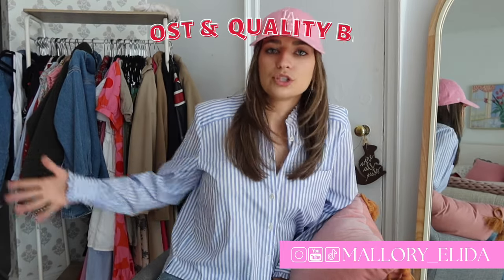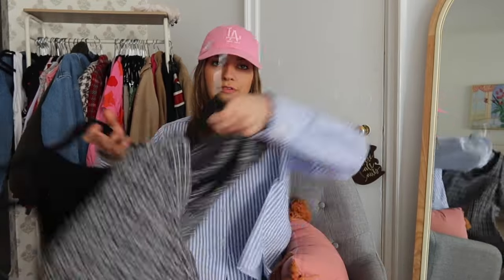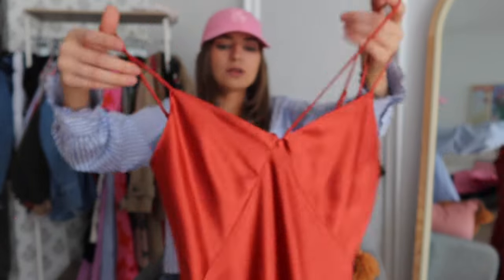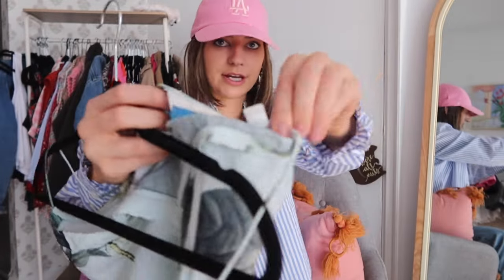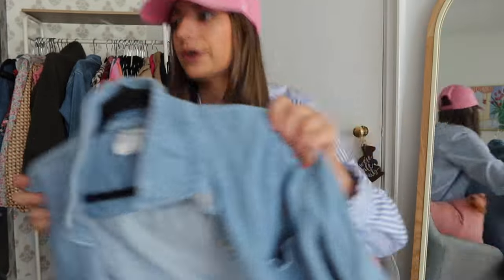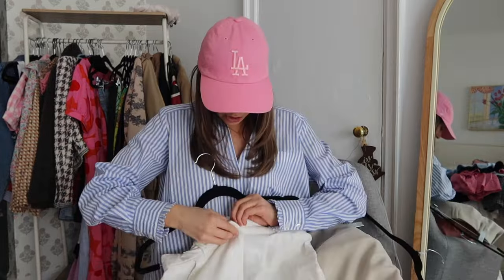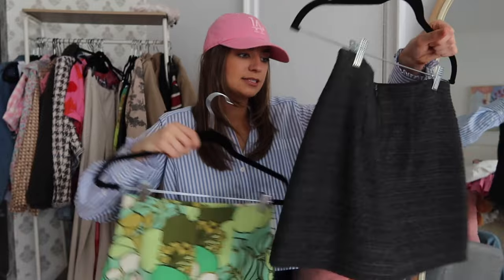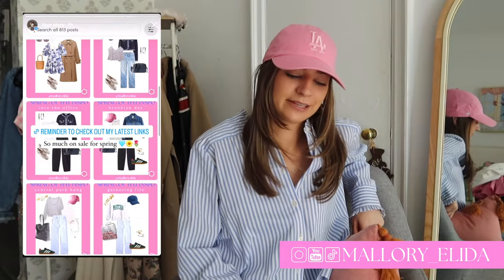TIPS TO THRIFTING HIGH QUALITY CLOTHES! construction, fabric, & overall cost breakdown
Comparing design details from high end designer to fast fashion clothing from items in my own closet to teach you how to spot what is high quality when shopping/thrifting and make better decisions as a consumer! I went through tops, blouses, dresses, trench coats, blazers, dress pants, and skirts! I hope you loved this because it's so fun for me to talk about through my design background. Thanks so much for being patient with me while I get through these long work days and still have this community,  love you guys! Lmk if this is something you want more of

⭑ GRAPHICS: canva

WHERE TO SHOP MY CLOSET!!!
⭑AMAZON STORE